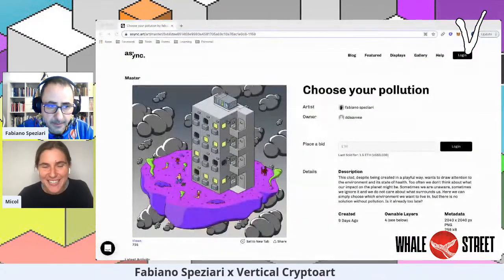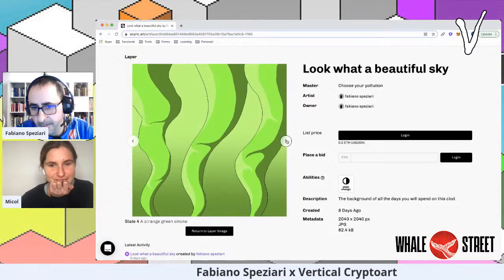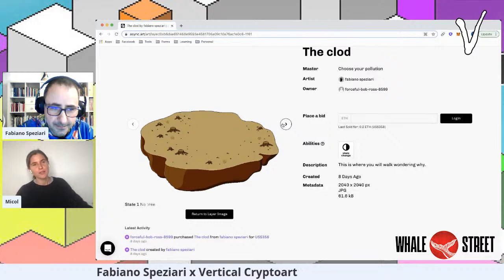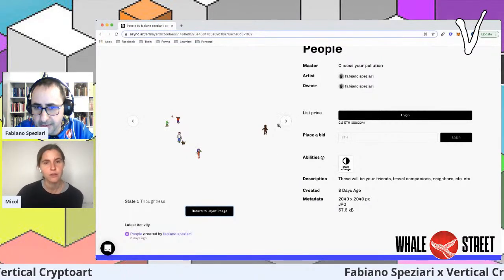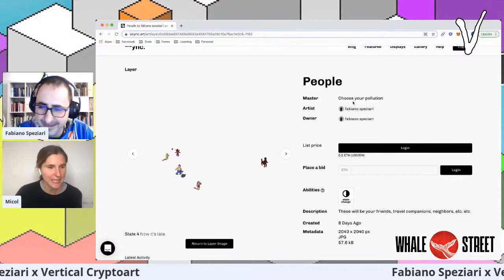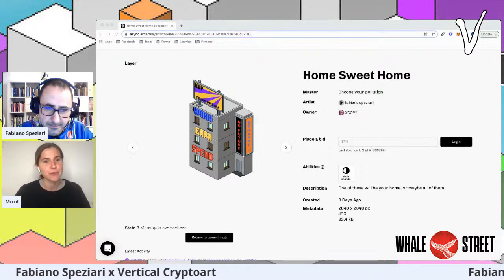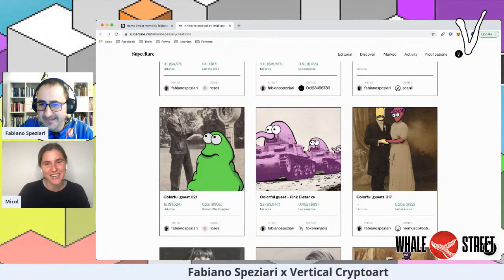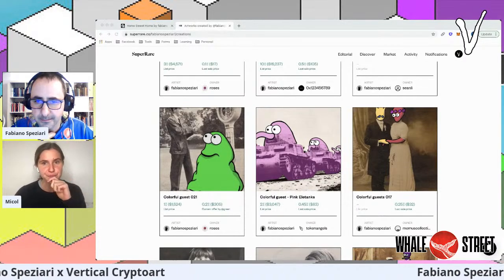Fabiano Speziari x VerticalCrypto Art